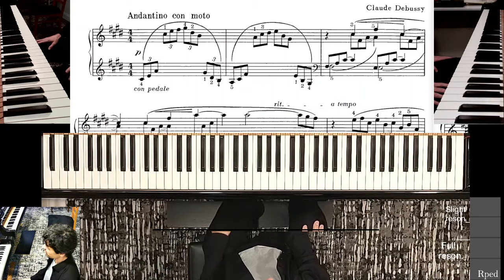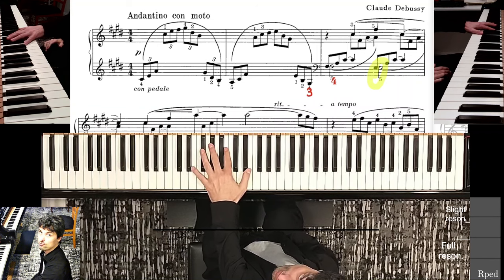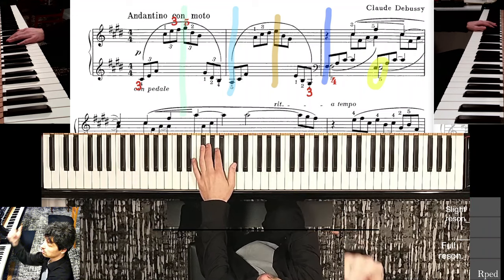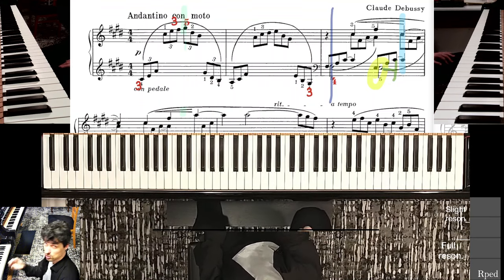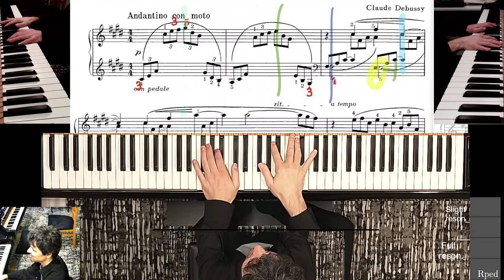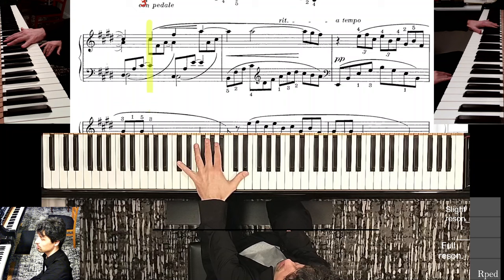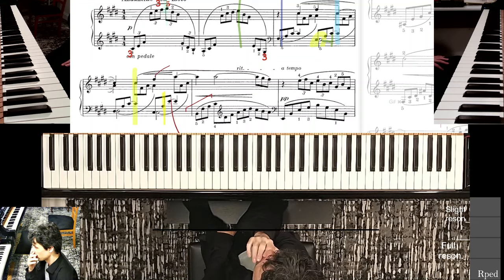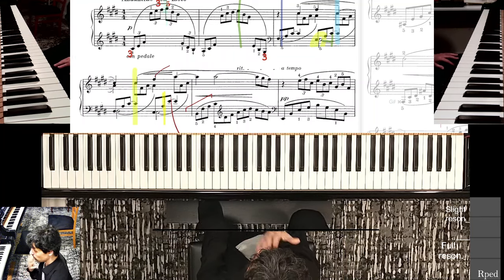Debussy. Arabesque No.1. mm1-5. Piano Practice Tutorial (APC).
Anatoly's Practice Companion for Debussy's Arabesque No.1.